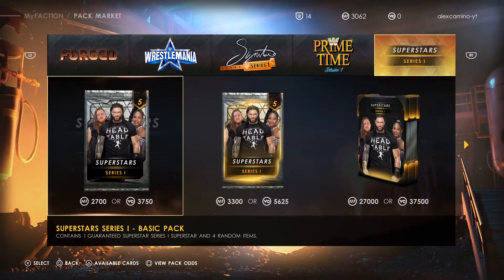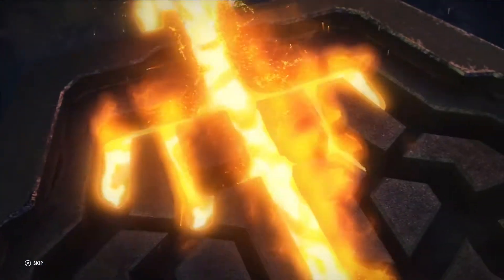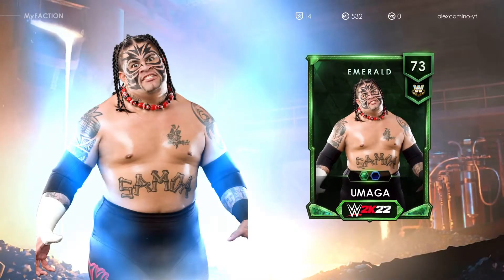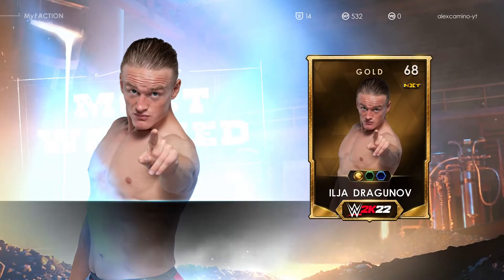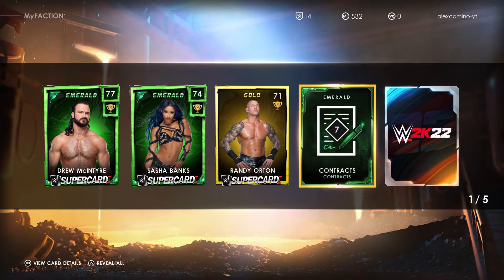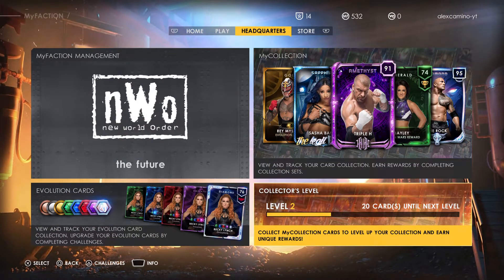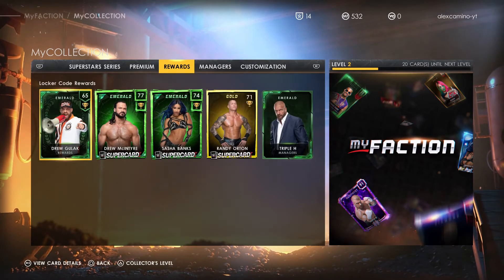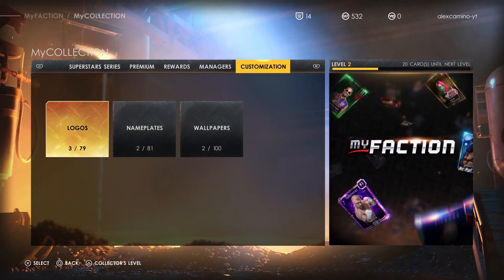wwe 2k22 my faction opening packs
a video of me opening packs in the my faction mode in wwe 2k22 watch to see what cards i got as i got some good ones

wwe 2k22,wwe 2k22 gameplay,wwe 2k22 my faction,